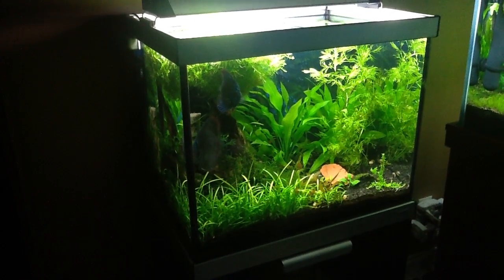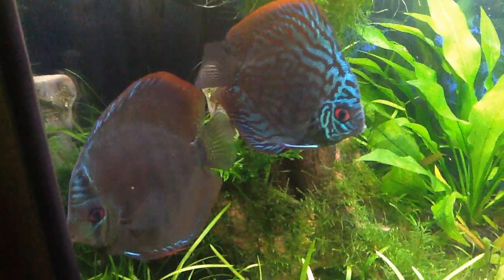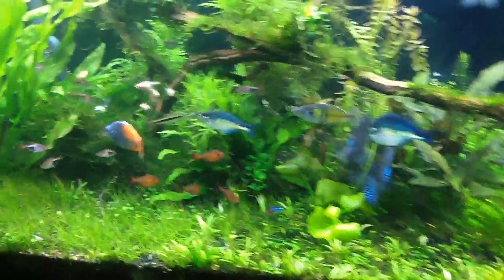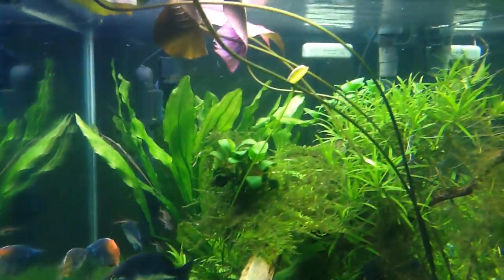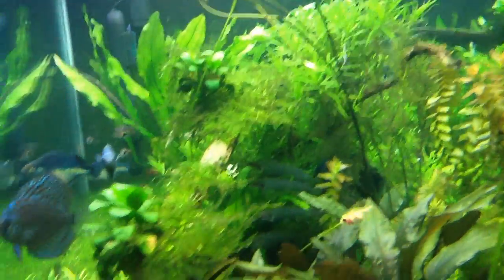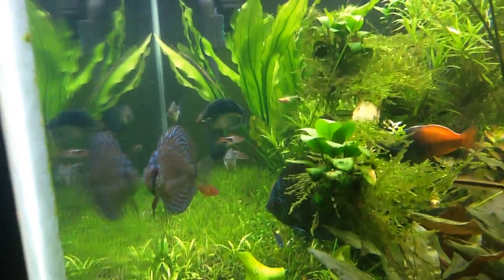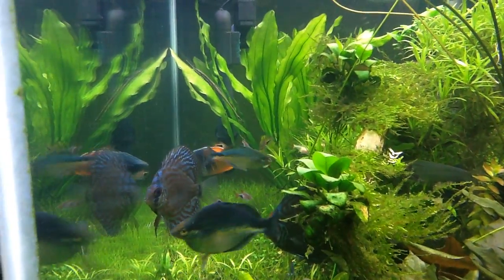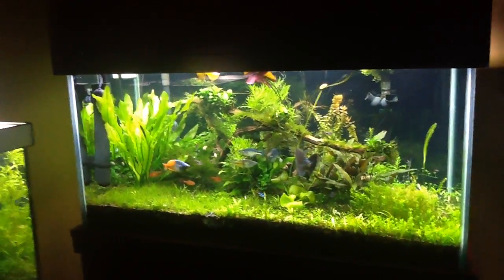Improved but not crystal clear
I think I need to add another system for water scrubbing.  This is an improvement but I really like some of the suggestions folks made in the previous video.